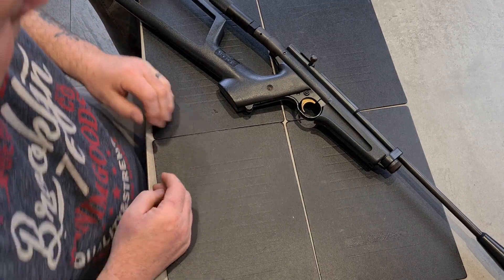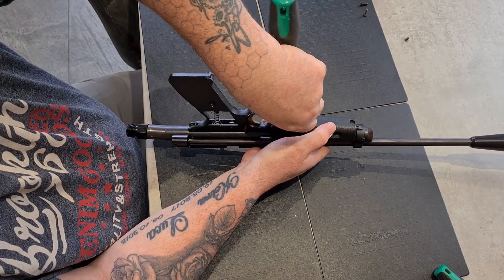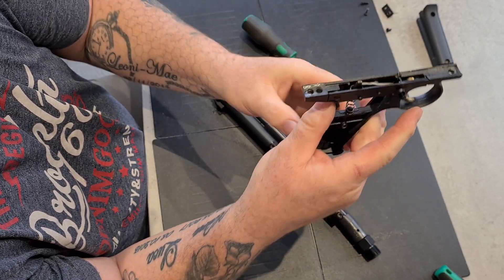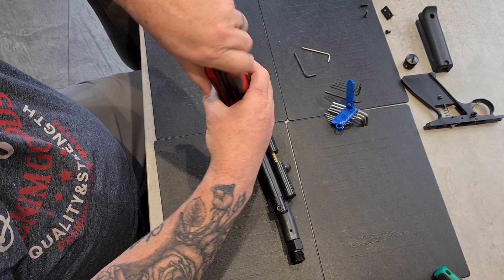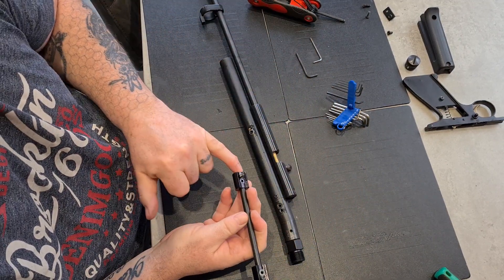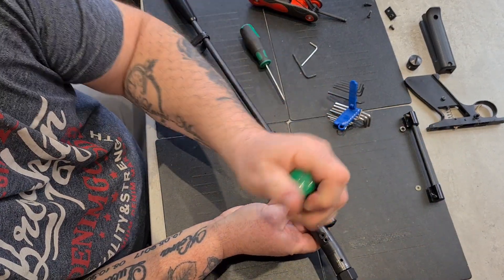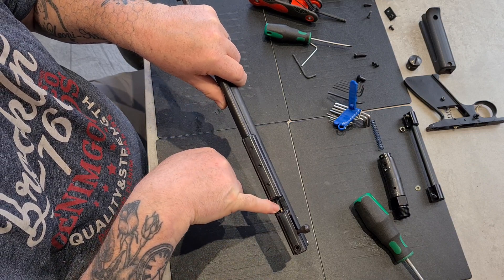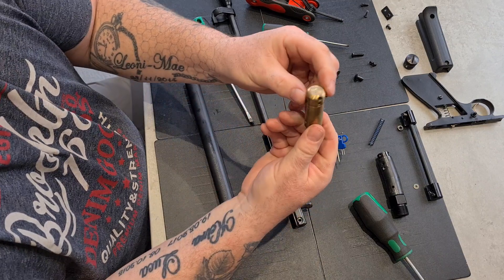Crosman King rat AS2250 strip.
stripping a king rat to show how to deal with a hidden rear breech screw. this one caught me out as it didn't have one!! but you hopefully get the idea.